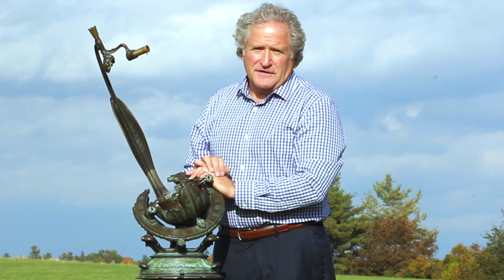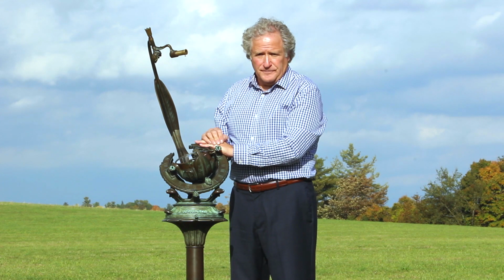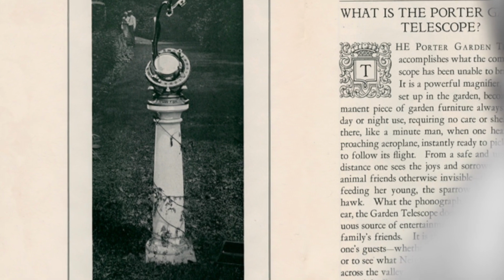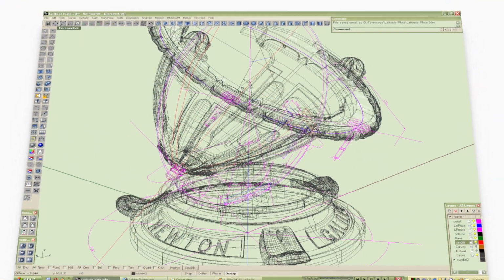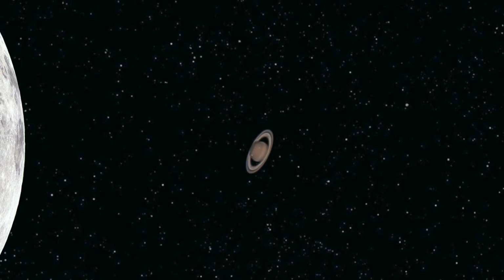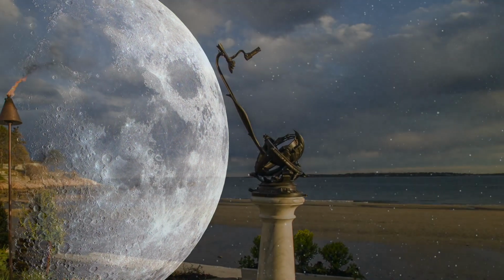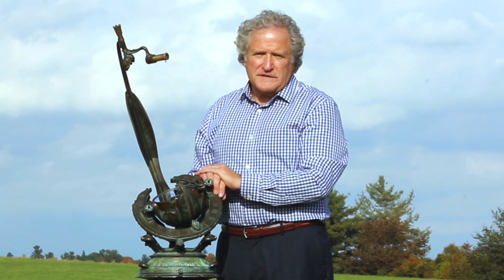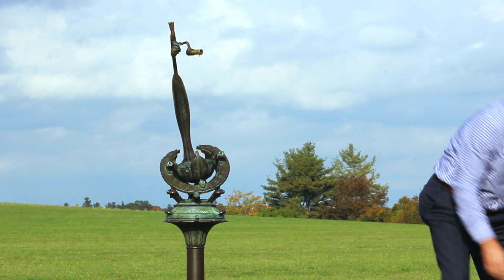Porter Garden Telescope Reborn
The Garden Telescope is a powerful telescope for stargazing or simply admiring the view. It is a beautiful and unusual bronze sculpture, a work of art for your garden, terrace or roof deck, that also works as a sundial. It is in the Smithsonian, and now you can own one, too. Watch this video to learn more or visit our